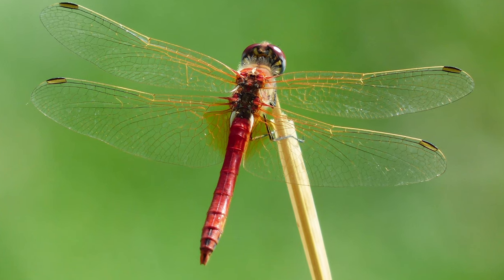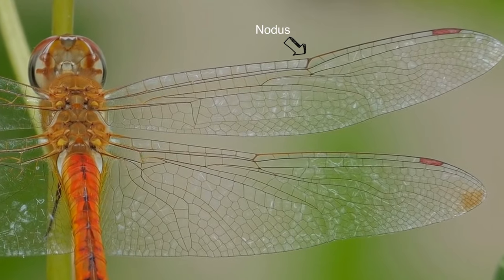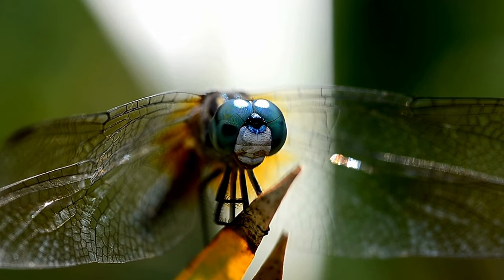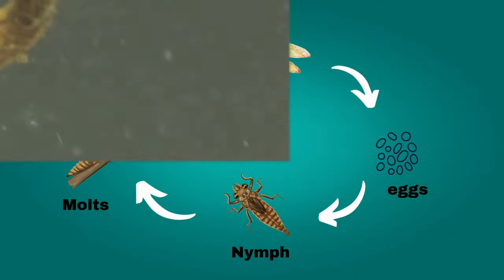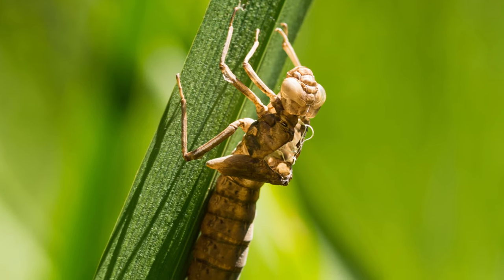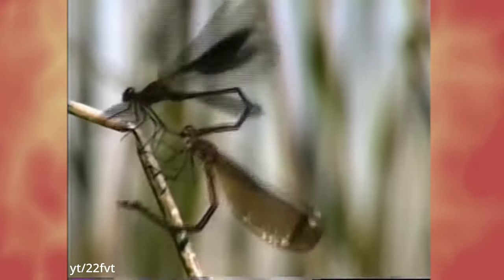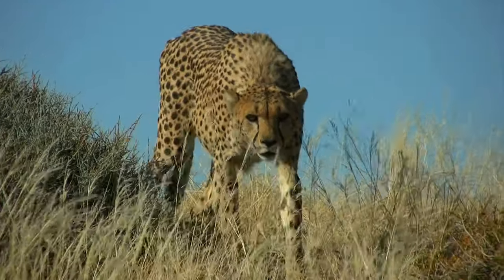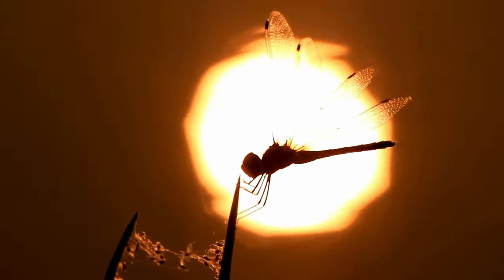How the dragonfly became the most effective killer! Life of Dragonflies.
Have you ever wondered what evolution has done to dragonflies over 300 million years? It has turned them into true predators! Dragonflies, belonging to the order Odonata, have a long evolutionary history dating back hundreds of millions of years. Their ancient ancestors, known as griffenflies, appeared on the scene 300 million years ago. Today, dragonflies are divided into two main suborders: Zygoptera and Anisoptera. These two groups mainly differ in their wings. Zygoptera have two pairs of wings of the same shape, which are folded above the abdomen during rest. Damselflies generally tend to be smaller than their dragonfly counterparts, and their eyes are distinctly separated. Anisoptera, on the other hand, are larger. Their wings are divided into two pairs, with the second pair significantly wider than the first. During rest, they do not fold their wings but keep them spread out to the sides.